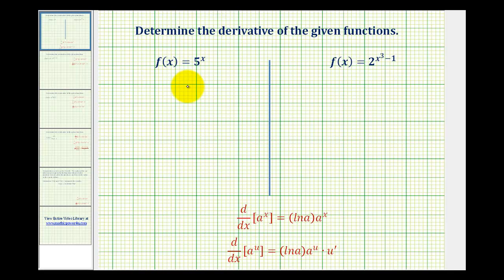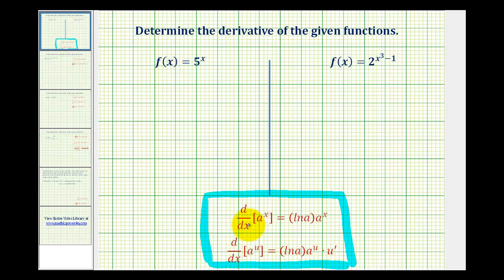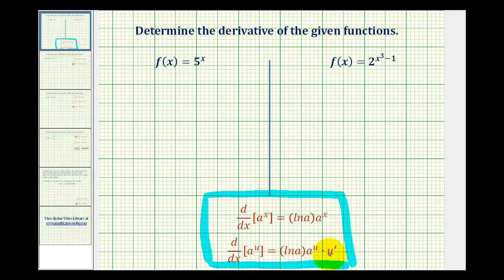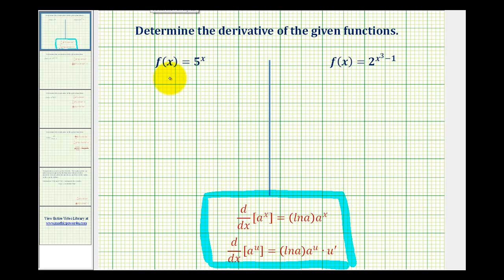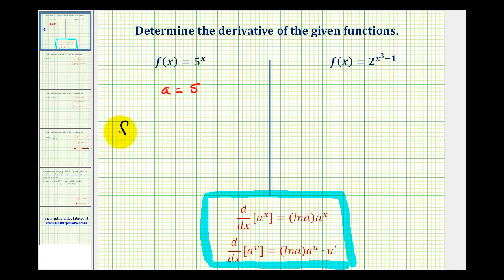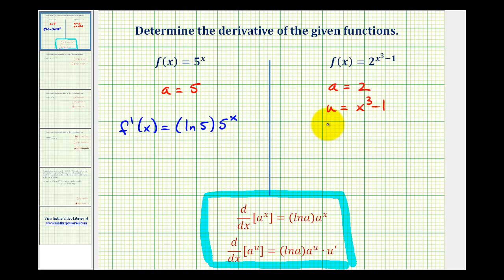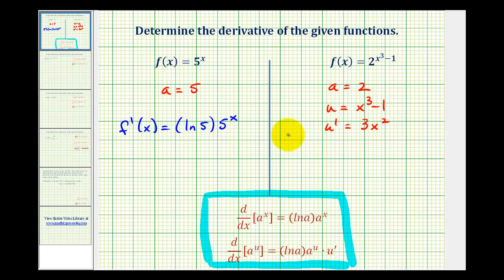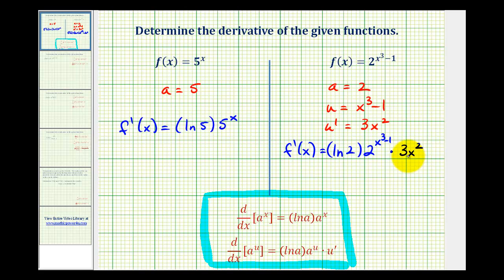Ex 1: Derivatives of Exponential Functions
This video provides two basic examples of determine the derivative of an exponential function with the base NOT e.